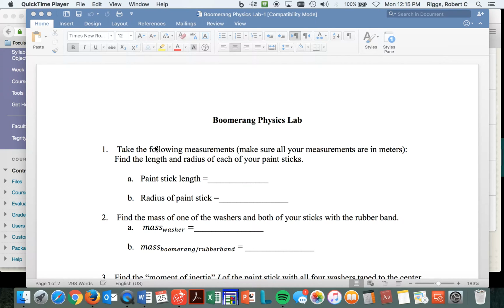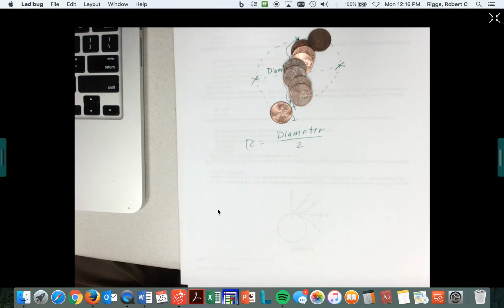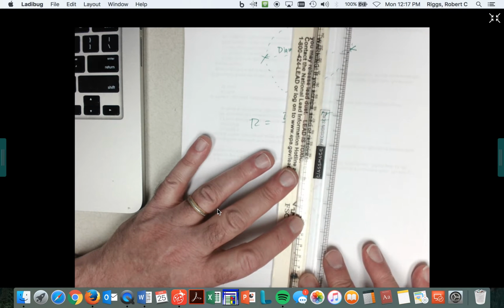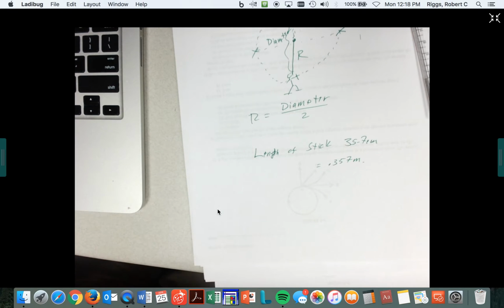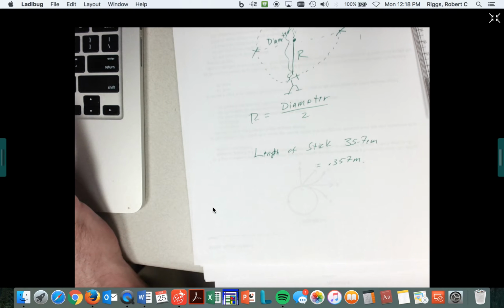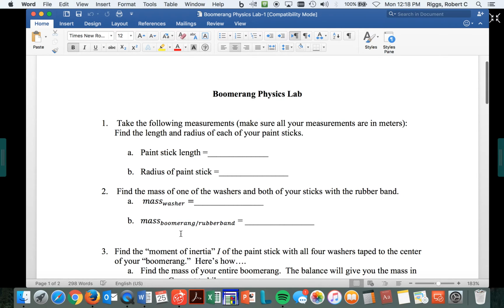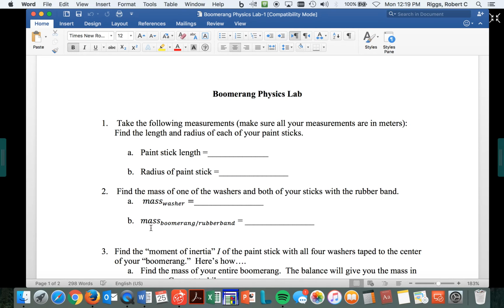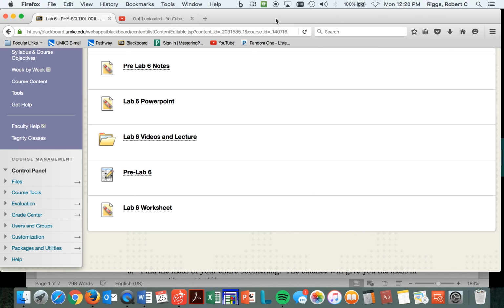SP16 BYP Lab 6 Trk 3B